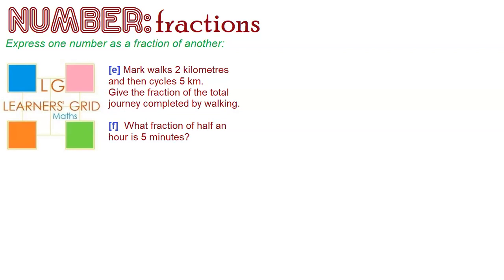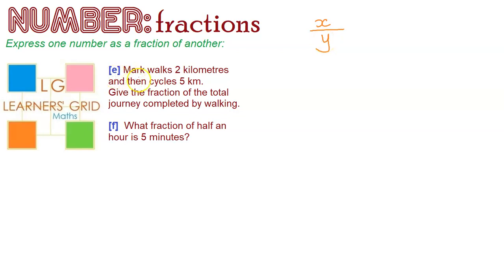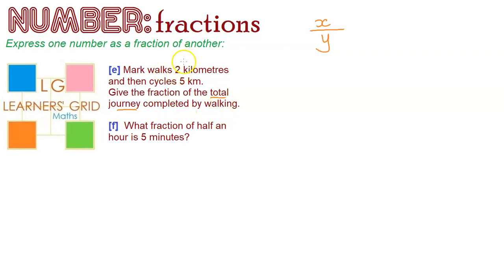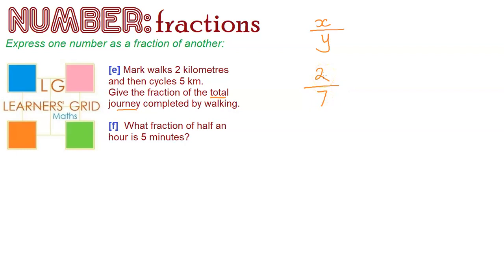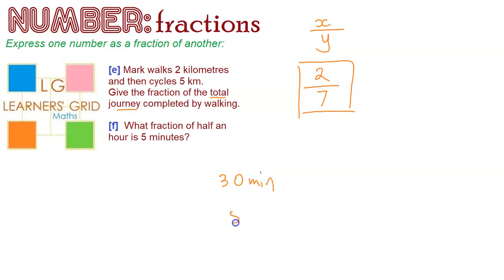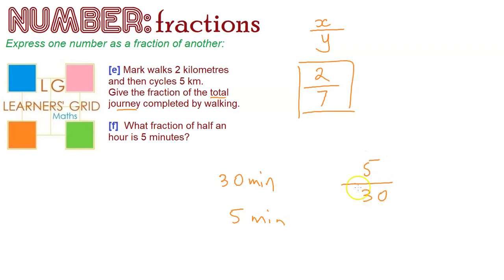FRACTIONS - expressing one number as a fraction of another Tutorial 3 (diff. units of measurement)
A simple tutorial to demonstrate how to express one number as a fraction of another.  This includes how to interpret the written problem.  These problems include the requirement to convert units of measurement.

for more tutorial and worked solutions videos PLUS a range of worksheets.